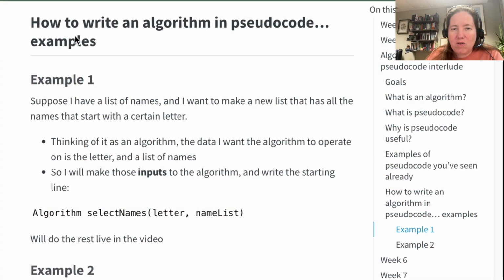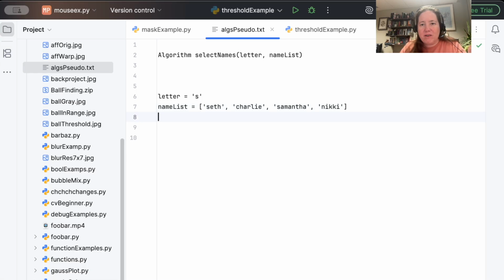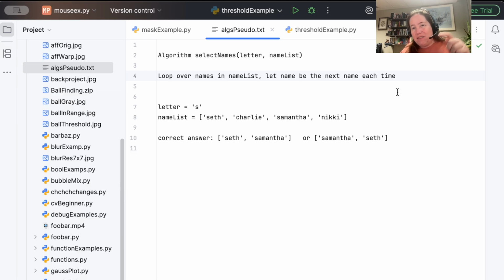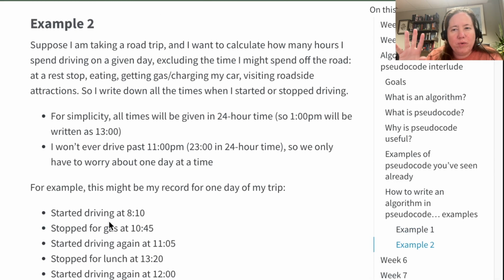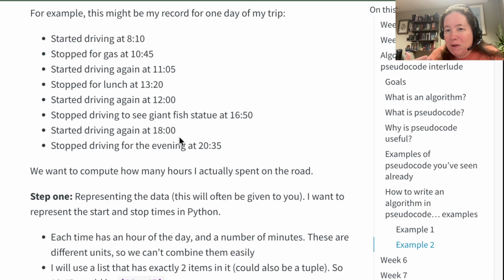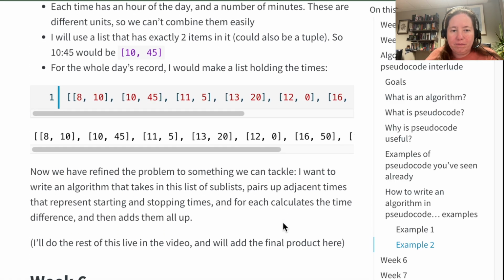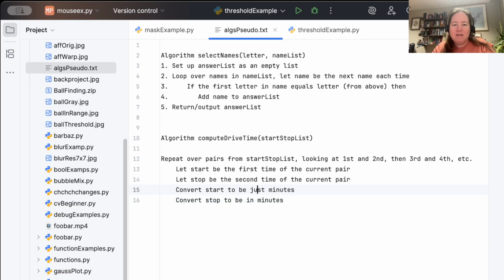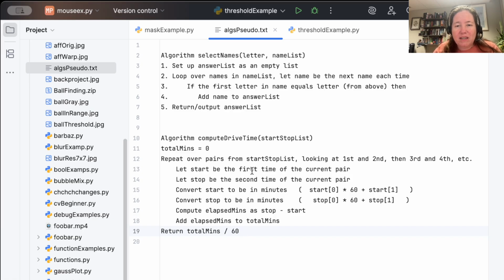38 Pseudocode Examples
Comp 194: In this video I would through two examples, showing how to develop pseudocode to solve problems.